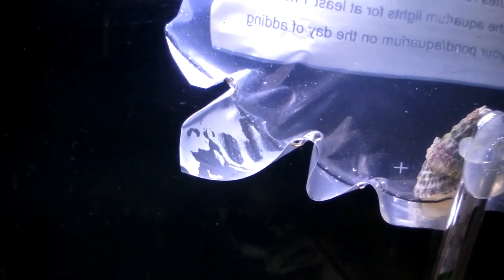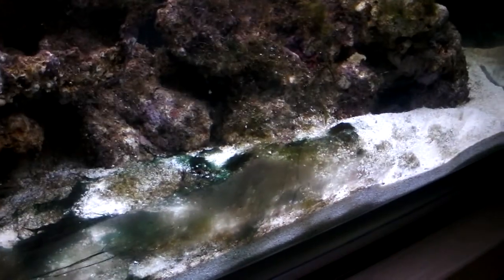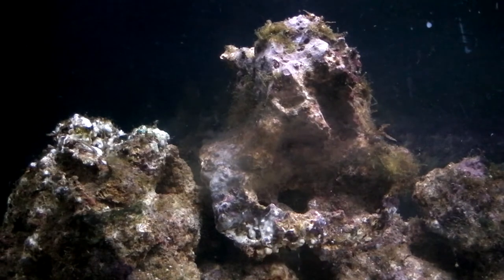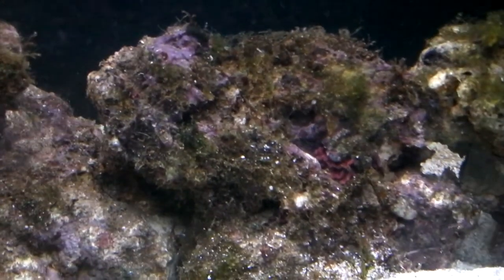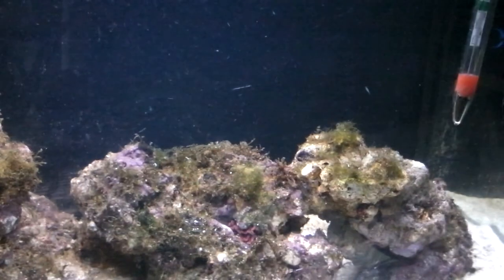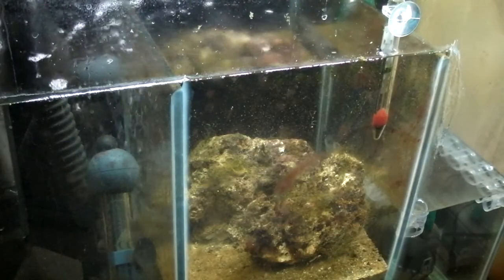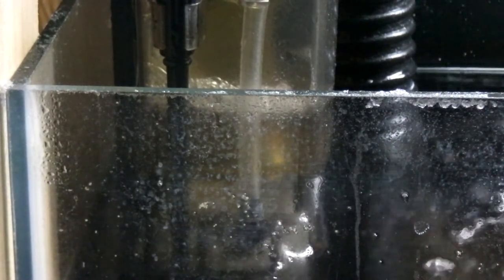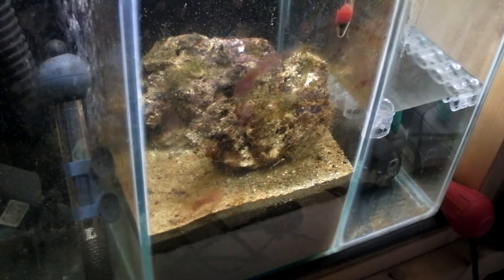240. Adding the clean up crew part 1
Added 3 turbo snails and 3 red leg hermit crabs